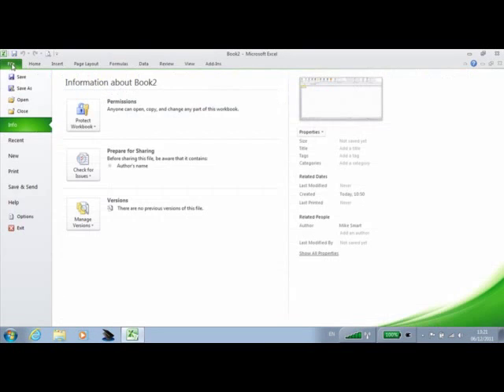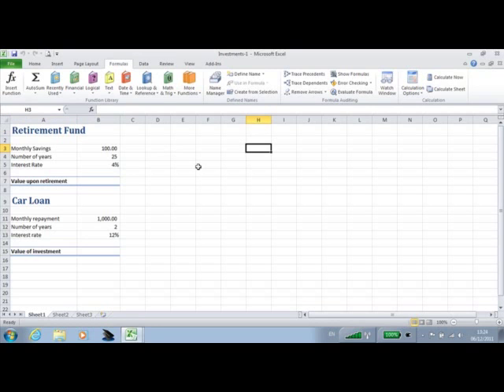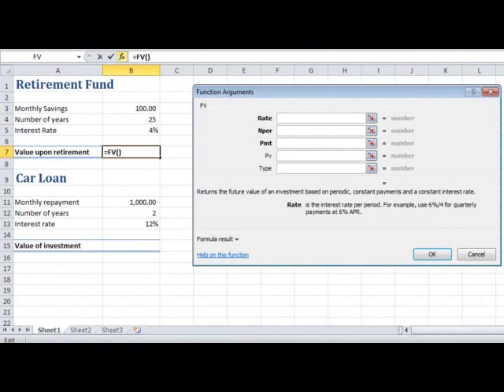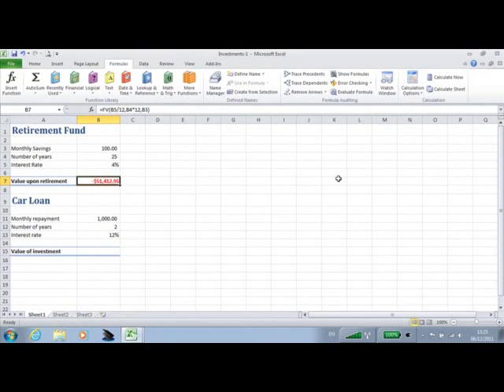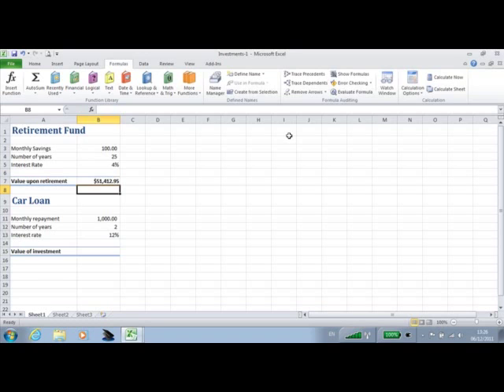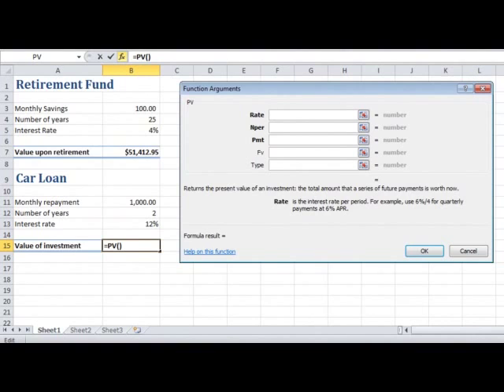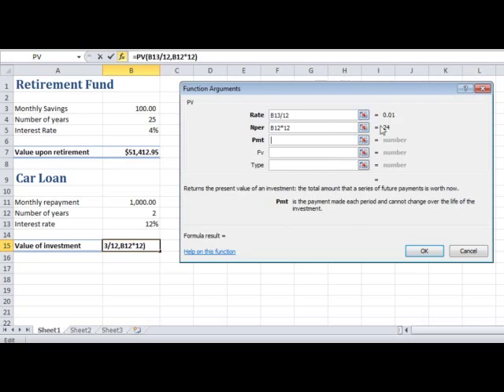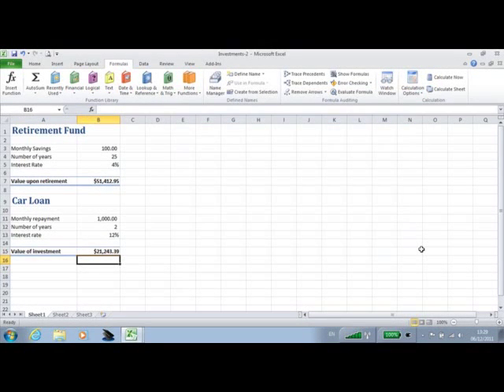Lesson 3-4 calculation using PV and FV formulae II Excel Learning